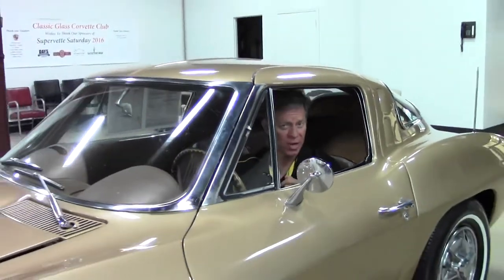1963 Corvette Split Window Coupe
1963 Corvette Split Window Coupe For Sale

Code correct Saddle Tan exterior, code correct Saddle leather interior.

Features include genuine leather seats, AM/FM radio.

Originally assembled on December 1, 1962, this 1963 Corvette Split Window Coupe is in good condition, and is sure to turn heads. This car's paint looks to be older, and is in overall good condition with a nice shine. Chrome bumpers show an older or original finish, and are in good condition. Correct style hubcaps are in place, and appear to be original, and steel wheels are in good condition. Older Firestone Supreme SI radial whitewall tires show an average of 9/32nds tread depth remaining. The interior of this 1963 Corvette Split Window Coupe shows older leather seats in good condition, along with good-vg carpet. Gauges are avg. Correct appearing AM/FM radio is in place. The NOM engine in this car shows correct casting number 3782870, and was cast on December 29, 1964. Correct ignition shielding, radiator hoses, and hose clamps are in place. Additions to this engine include a chrome air cleaner, Edelbrock carburetor, 340hp style valve covers, and an aluminum radiator. Frame is solid and rust-free.